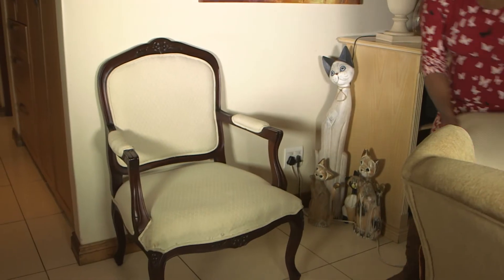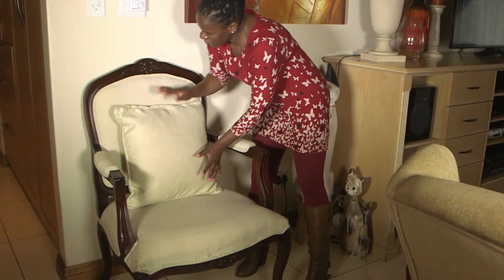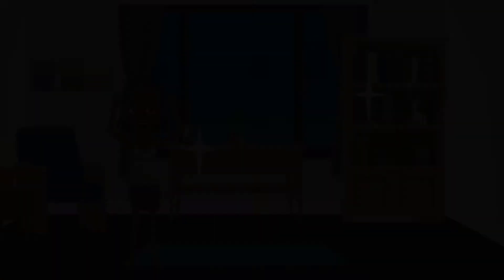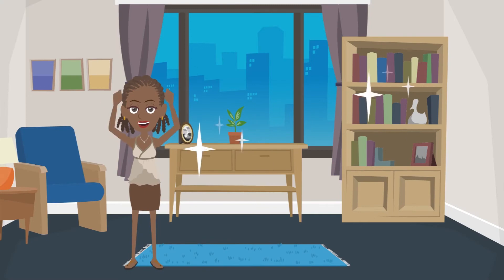Mica's Quick DIY Tips - Polishing Furniture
Learn how to polish up wooden furniture with this quick and easy DIY tip from Mica.